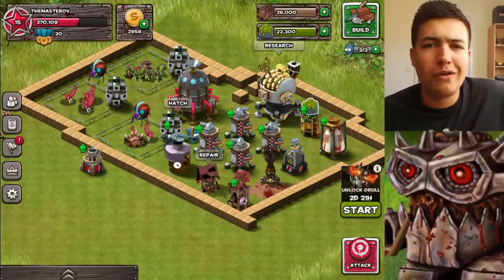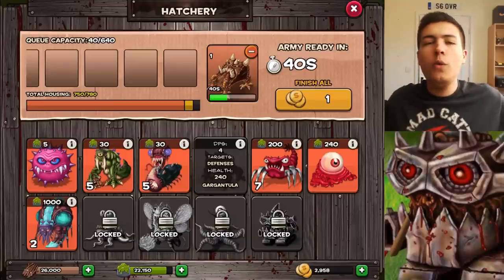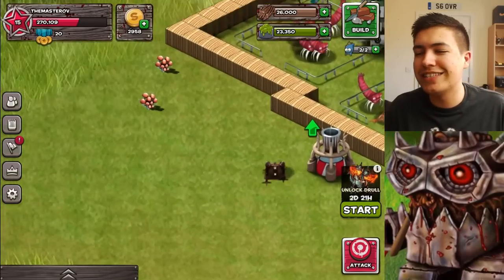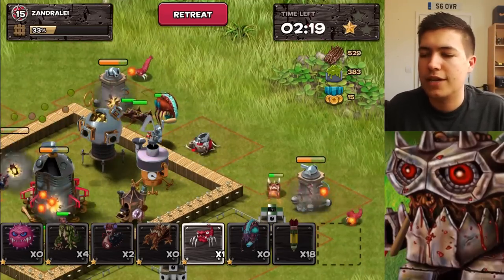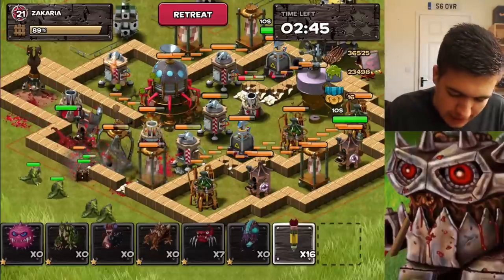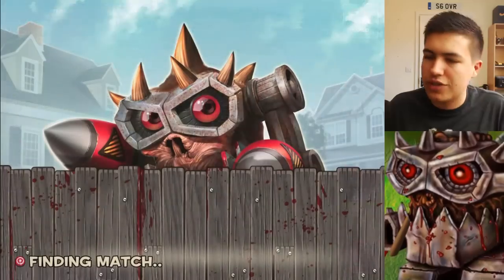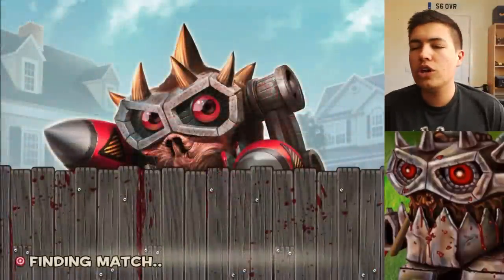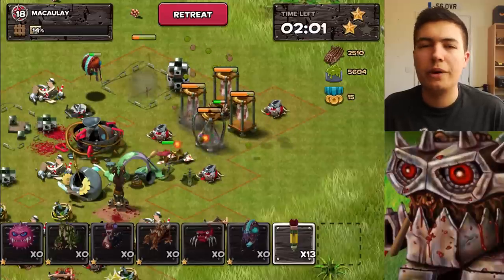BEBACKYARD MONSTERS - ORIGINAL BASE BUILDING GAME!!!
Backyard Monsters - The first ever Base Building game, But Which Is Better?! Epic Fun Base Building Game

GIFT CODES FREE! (Invite Code OV)

I record my iPad using the Elgato HD60

Want To Send Me Stuff!? Here Is My Address:
MasterOv
Unit 2 Calcote Farm
Coate, Devizes
SN103LP